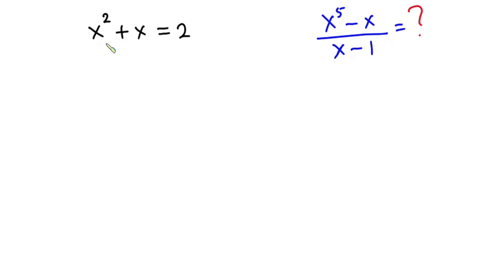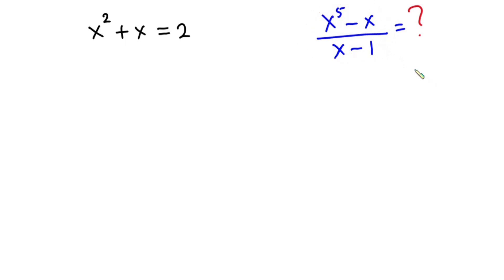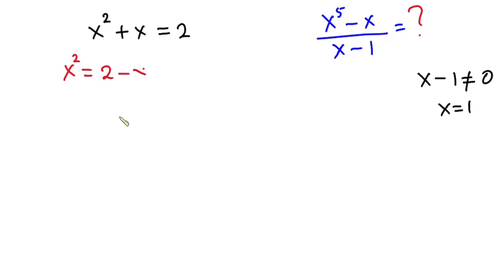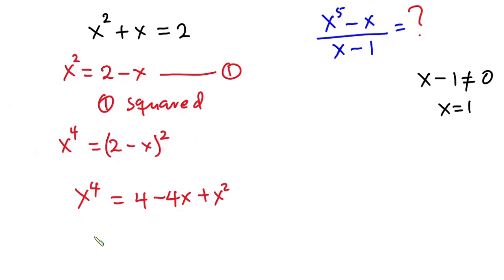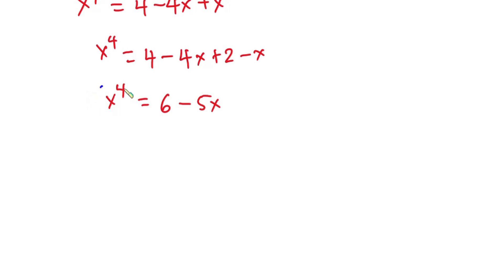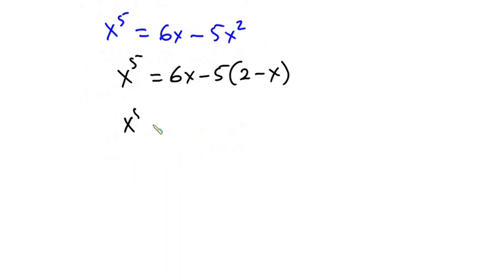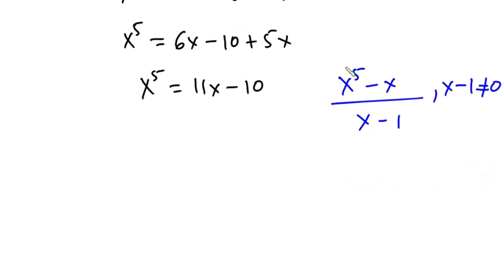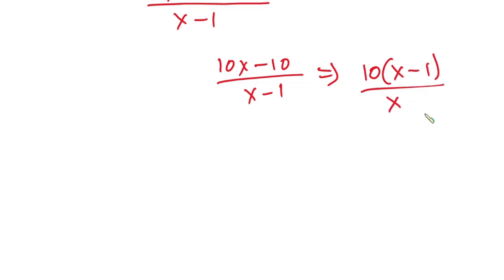Can You Solve this SAT Math Problem? | Algebraic Problem | Exponential Expression x^2+x=2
In this video, we will solve this nice algebraic problem trending 2022. The problem is find the (x^5-x)/(x-1) from x^2+x=2 . SAT Math Questions
 . This is actually one of the challenging math problems so do not ignore this video.